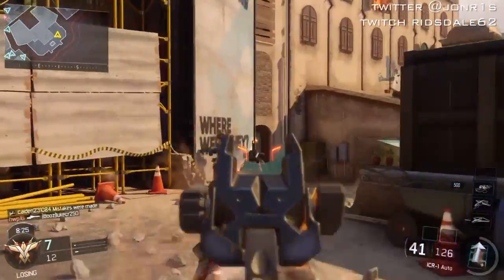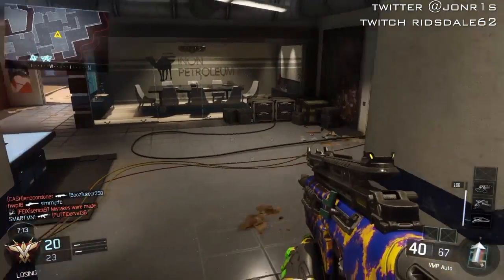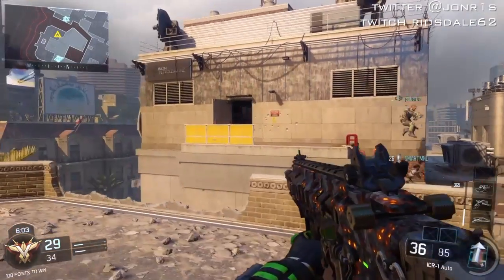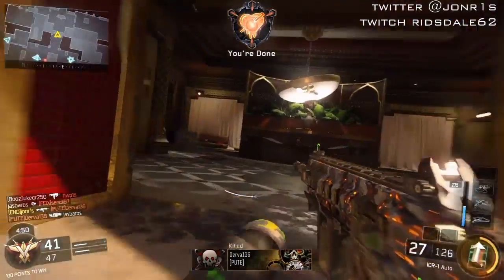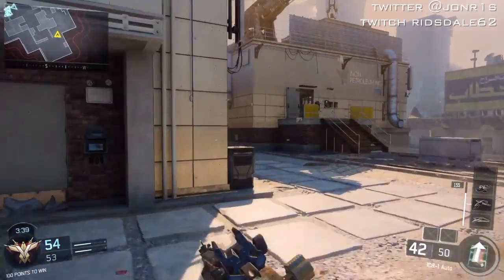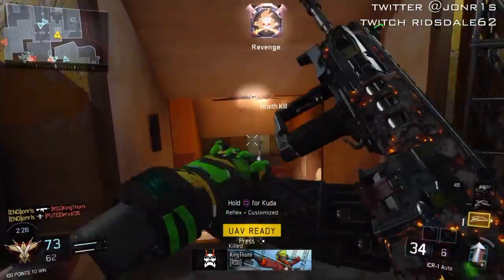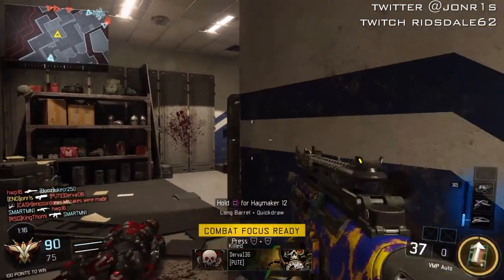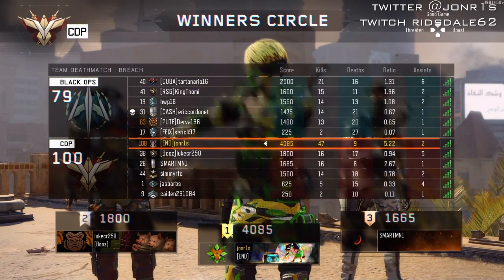They be H.A.T.R ing